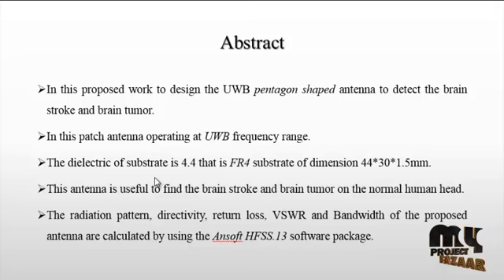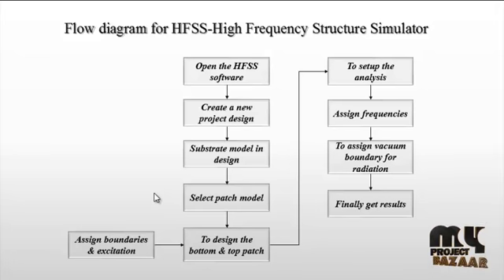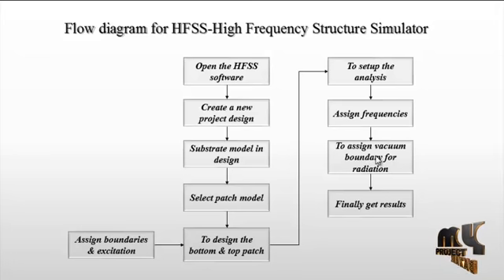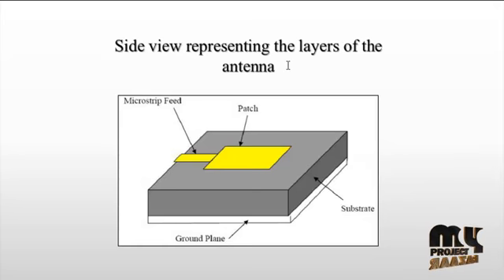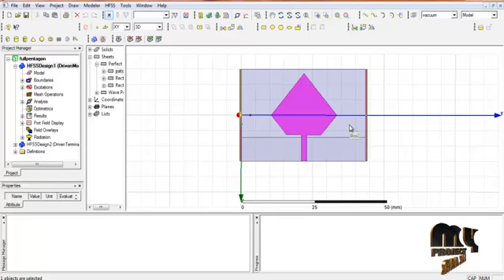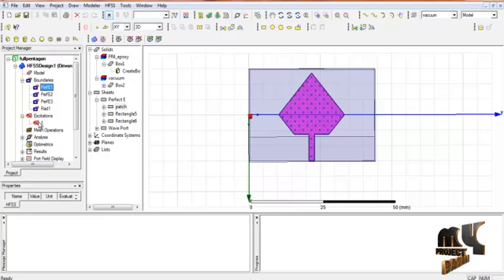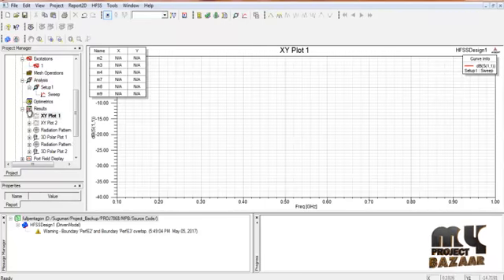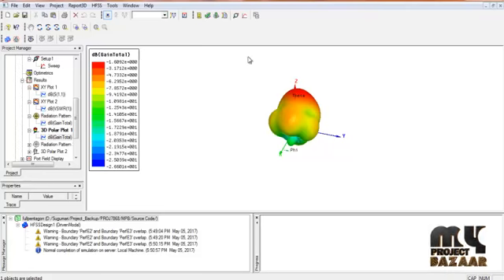UWB Antenna for Brain stroke and Brain Tumour Detection | Final Year Projects 2016 - 2017